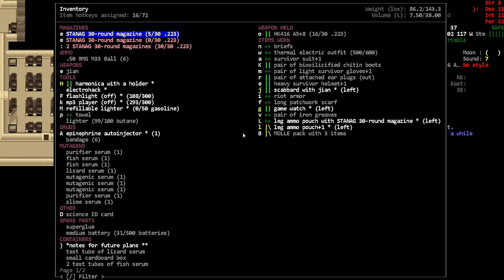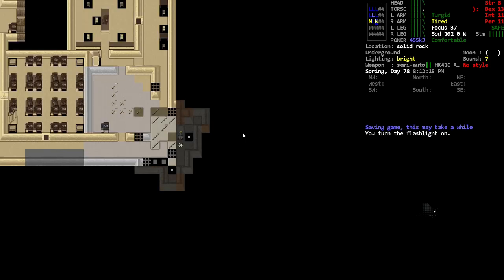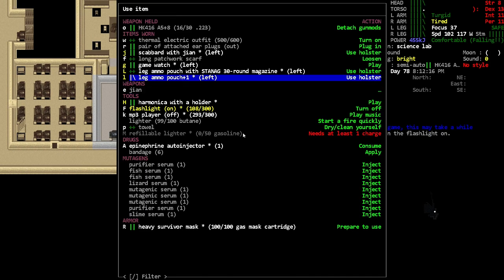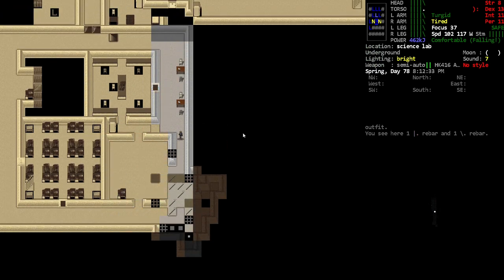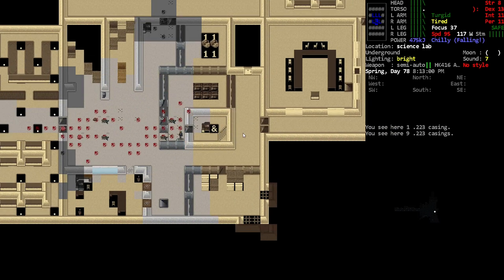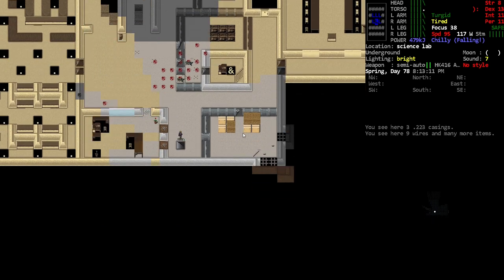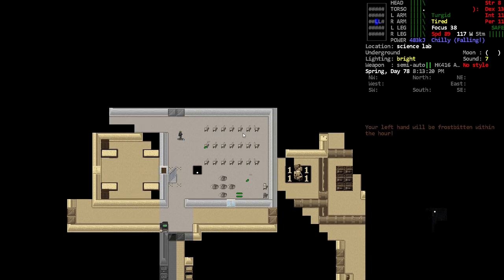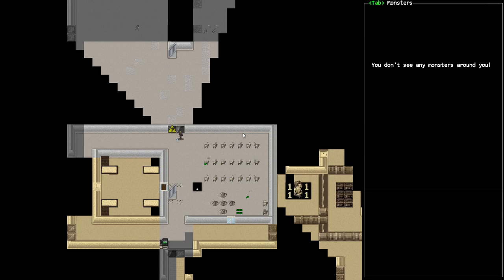I like that Lab Finale - [Nosh] Cataclysm Dark Days Ahead - Episode 150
Its a new one!